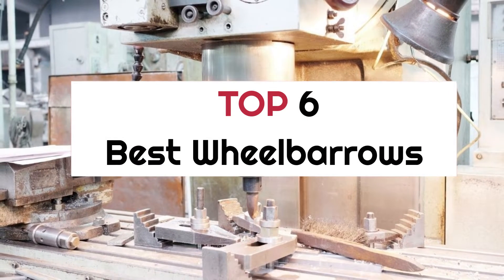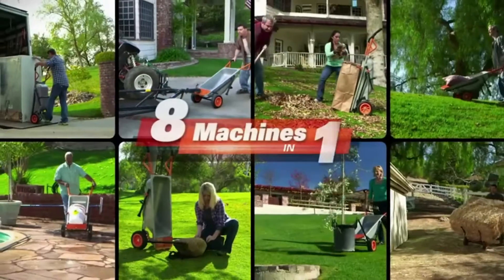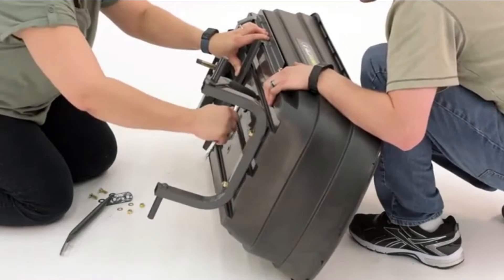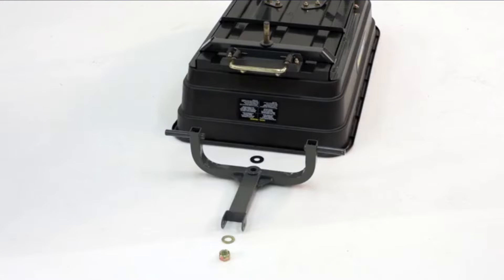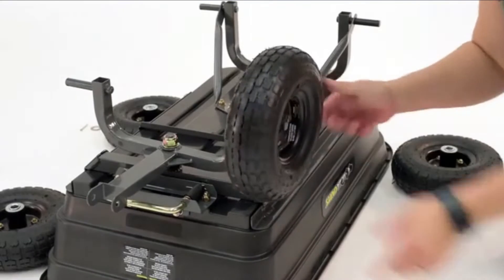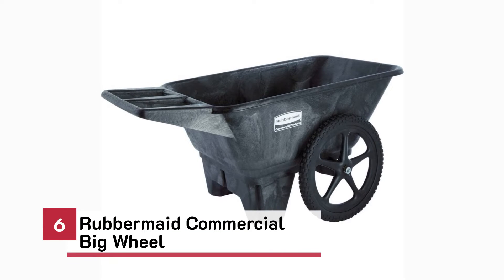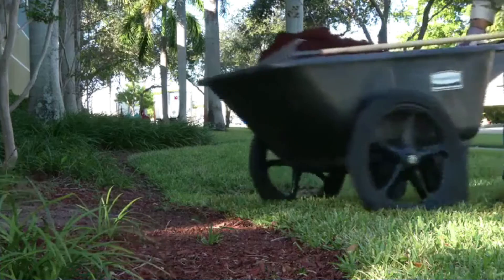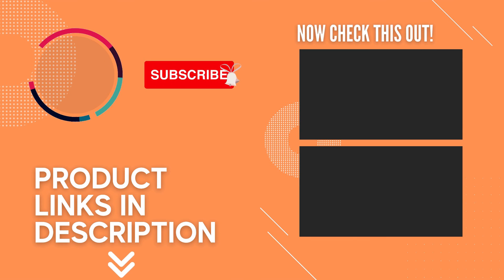6 Best Wheelbarrows 2022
Wheelbarrows: Our trained experts have spent days researching the best Wheelbarrows:
✅1. Worx Aerocart 8-in-1 Wheelbarrow
✅2. MacSports Classic Mac Wagon
✅3. Gorilla Carts GOR4PS
✅4. Allsop WheelEasy LE Foldable Garden Cart
✅5. Gorilla Carts Heavy Duty 7 Cu. Dump Cart
✅6. Rubbermaid Commercial Big Wheel

To save you both time and money, we’ve narrowed it down to some of the best Wheelbarrows.
Check out an in-depth review of the best Wheelbarrows in 2022.

In this video, we make new research on the top best Wheelbarrows.
This is the best Wheelbarrows review.
Best time for buying your new Wheelbarrows.

"All claims, guarantees, and product specifications are provided by the manufacturer or vendor. THE 6 BEST cannot be held responsible for these claims, guarantees, or specifications"

Wheelbarrows
Best Wheelbarrows
Wheelbarrow